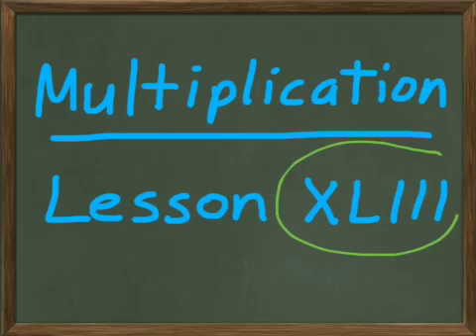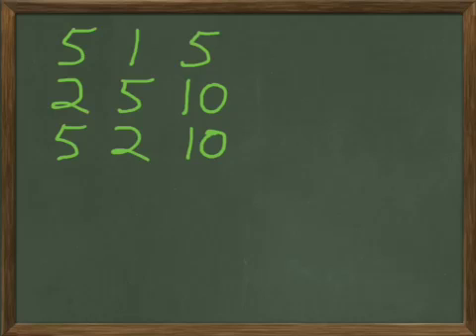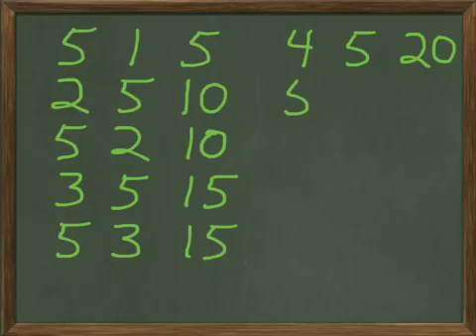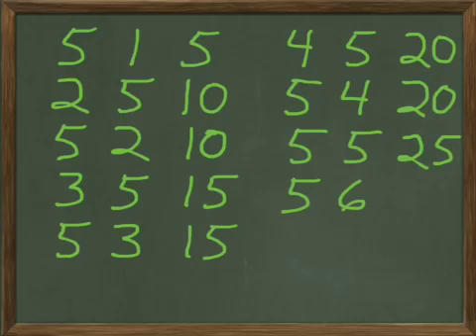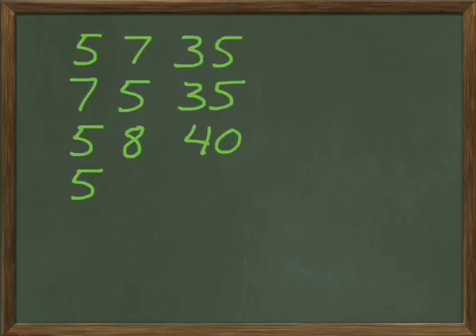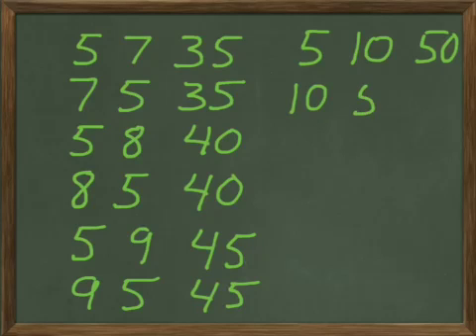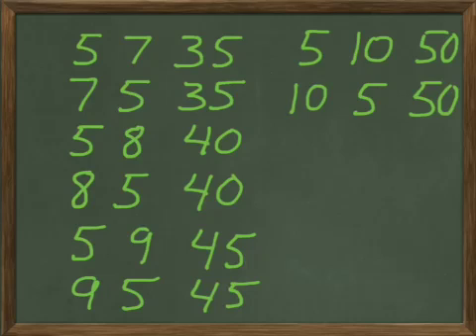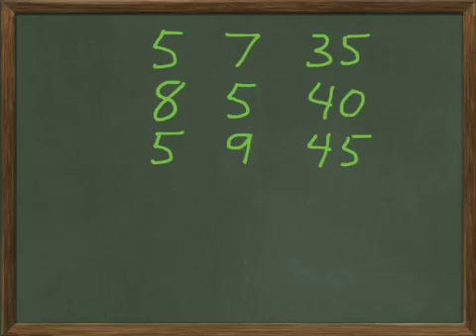Ray's Primary Arithmetic Lesson 43 Multiplication-5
Ray's Primary Arithmetic Lesson 43 Multiplication with the number FIVE.